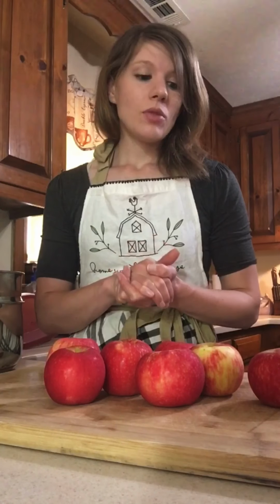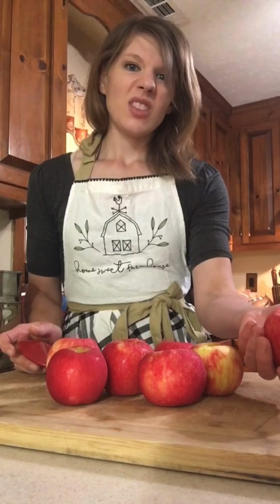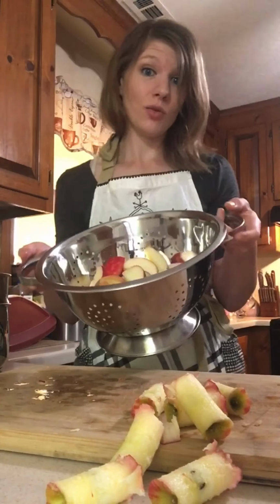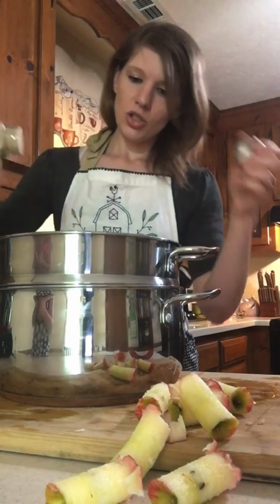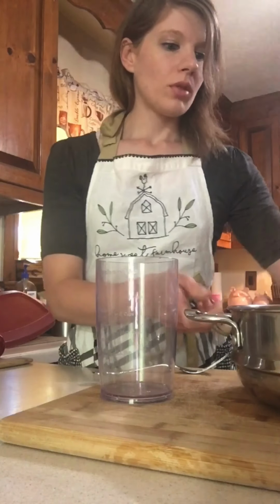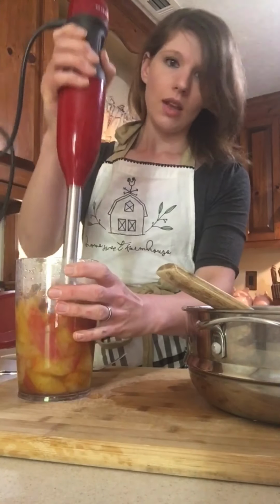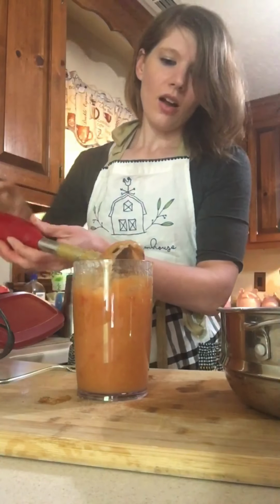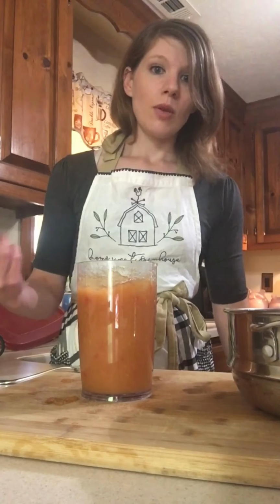How to Make Baby Food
Making baby food is easy, cheaper, and healthier. Here is a quick tutorial with me using homemade applesauce as an example. This method can be used with almost every vegetable/fruit to make food for your baby.